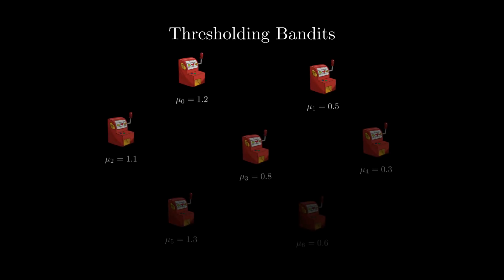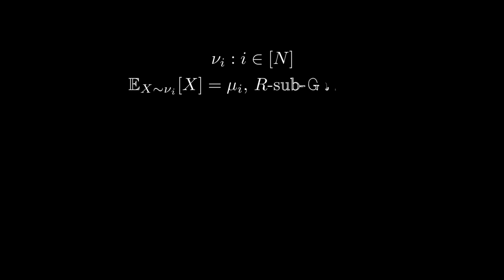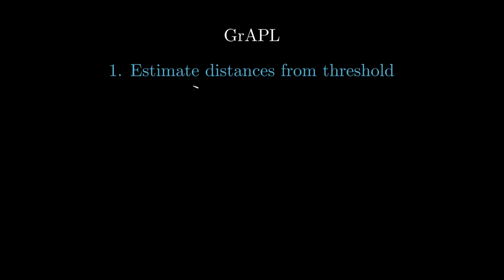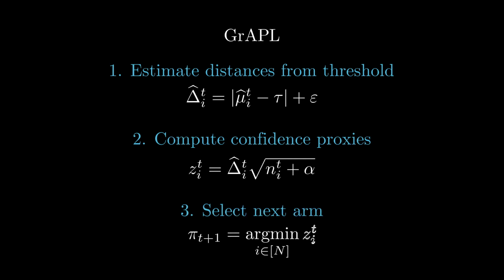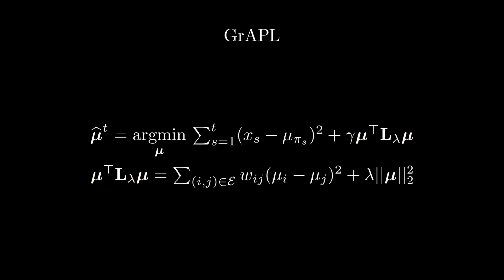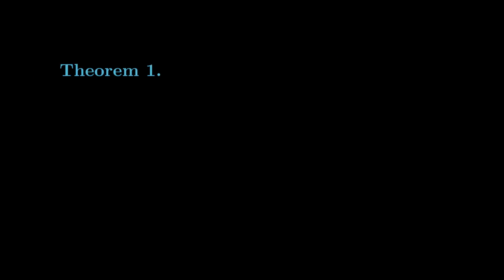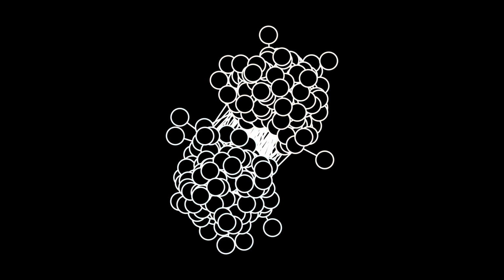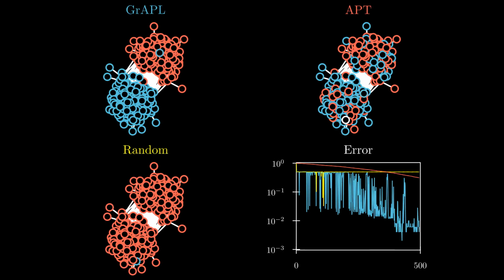Thresholding Graph Bandits with GrAPL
I present the thresholding graph bandit problem along with GrAPL, a novel algorithm for solving this problem, and its theoretical guarantees. This work appeared at AISTATS 2020.